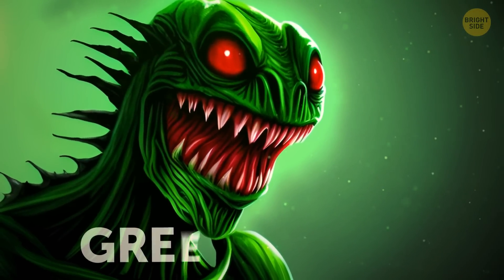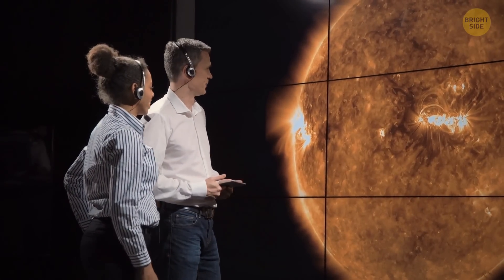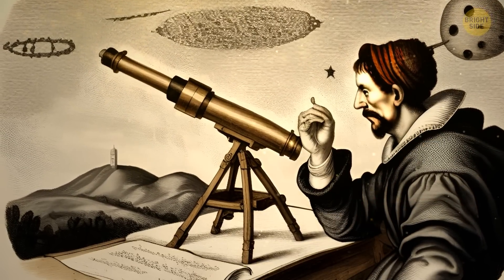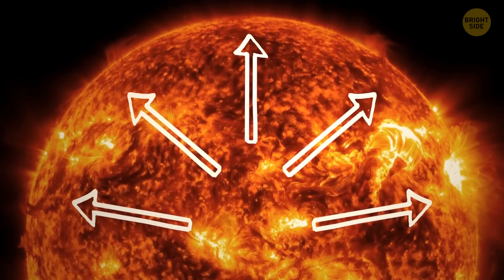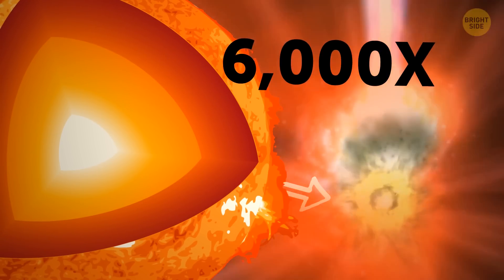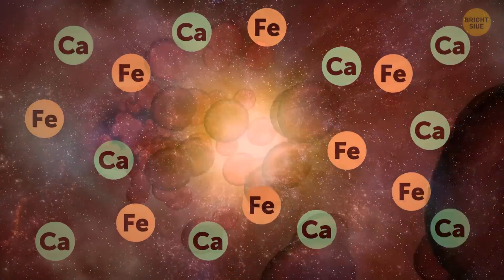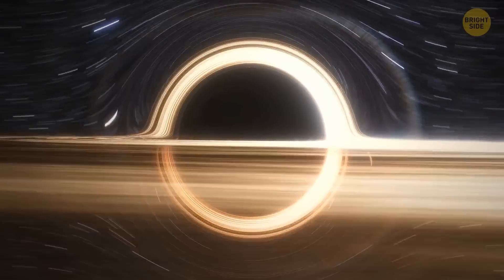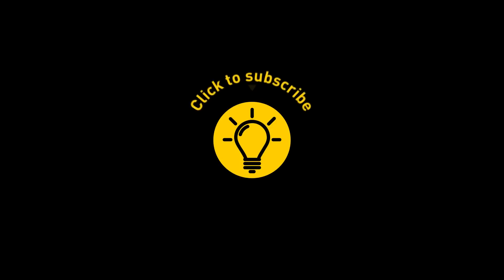Scientists Found Mysterious 'Green Monster' in Space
Milky Way Galaxy Science Map Canvas Art Poster
Space View From Earth Space Canvas Wall Art Landscape
HSL Reflector Telescope
4D Wall Decoration Fantasy Starry Sky Milky Way Planet
Credit: